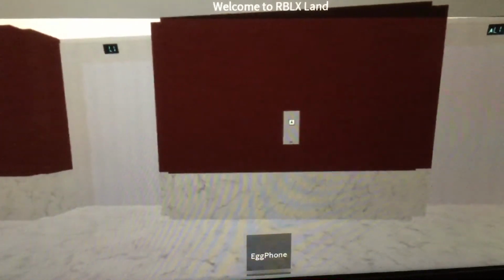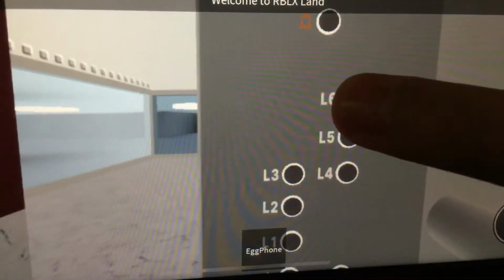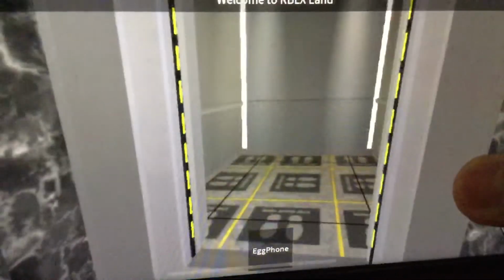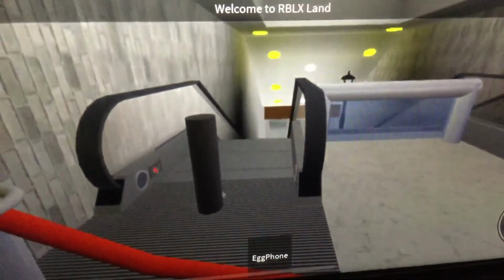Beat up! OTIS A MITSUBISHI Elevator at the RBLX Mall Land at Roblox